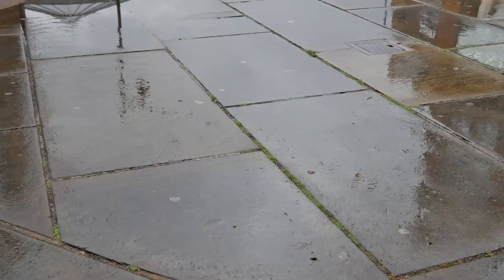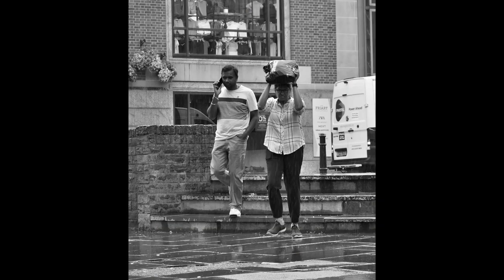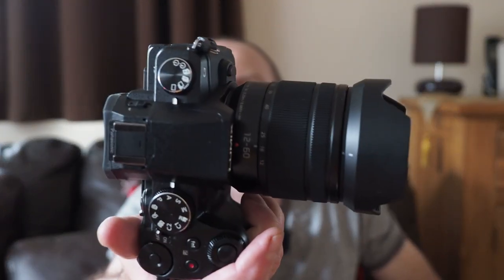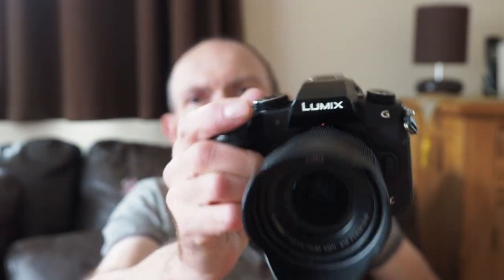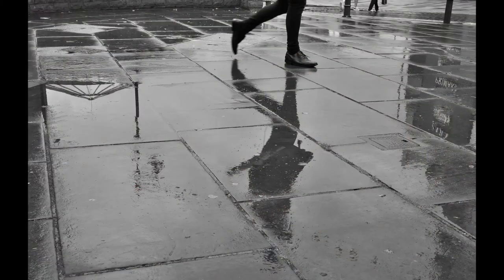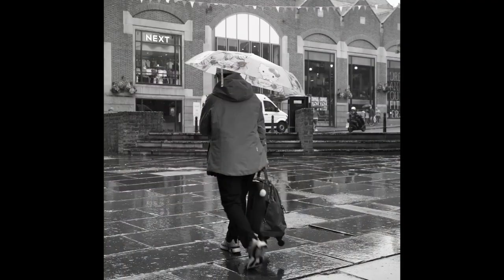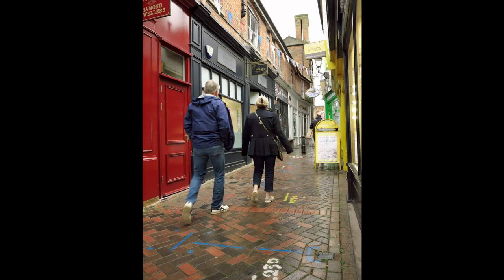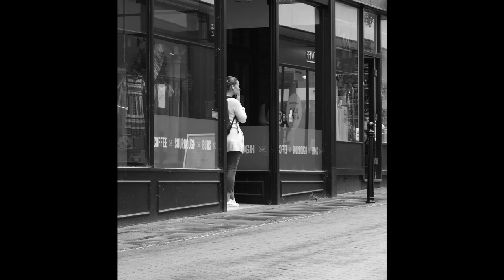Lumix G80 with the kit lens - Wet Guildford Street Photography.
Short street session in the rain. What did I learn?
Lumix G80 with the 12-60mm kit lens.
Video filmed on an Olympus E-M1 mk2.